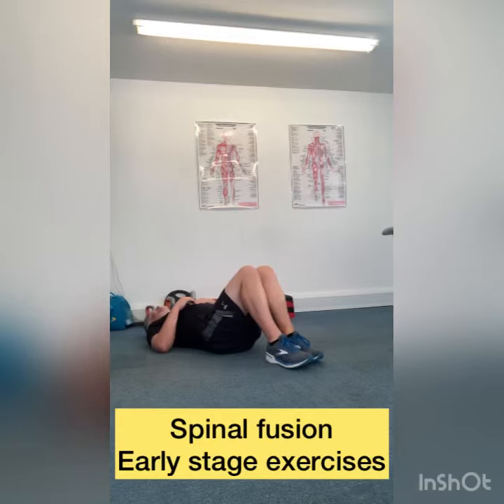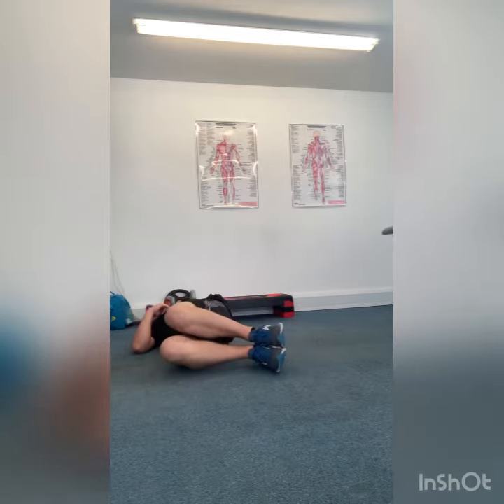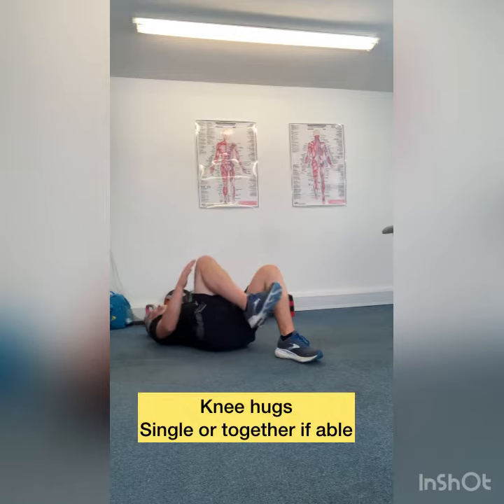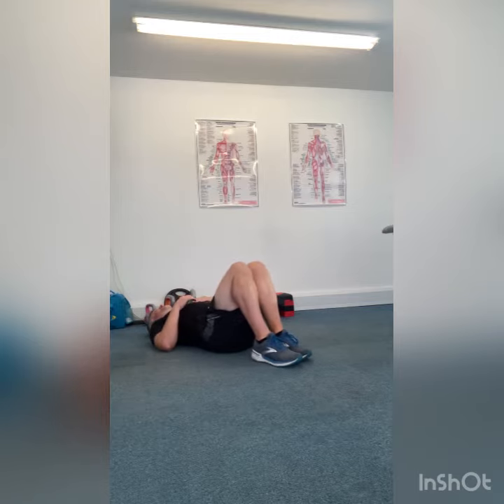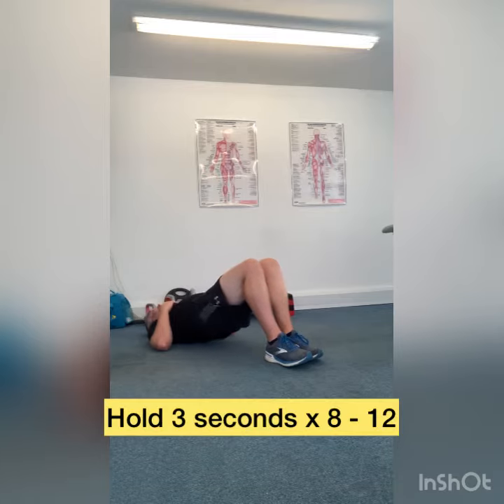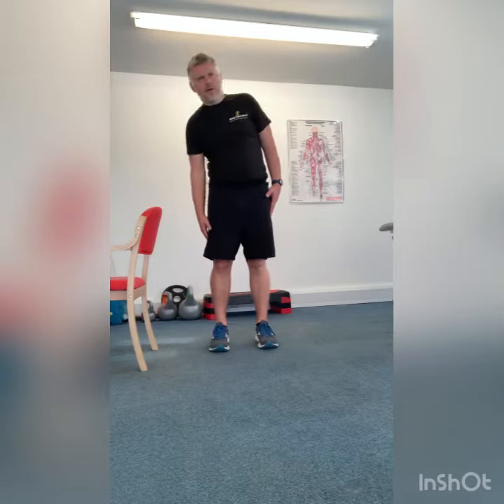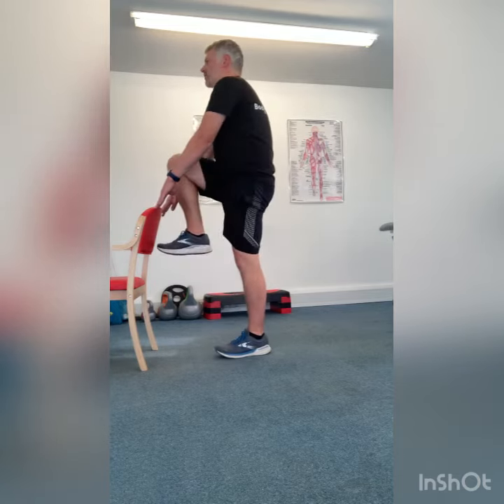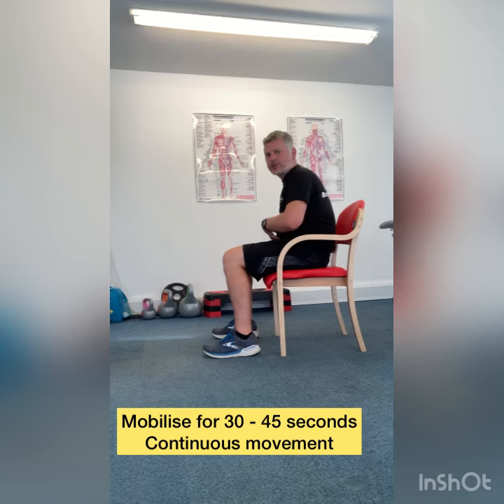Lumbar Spinal Fusion exercises - post op weeks 1-3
Some basic exercises following spinal fusion surgery of the lumbar spine. Always follow your therapist guidelines following surgery.